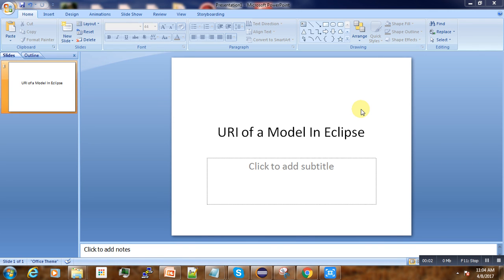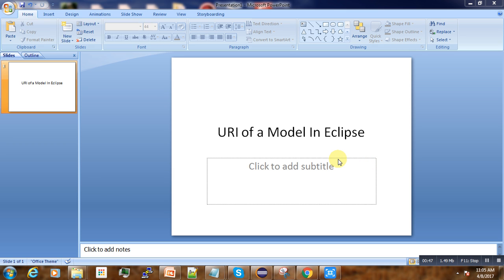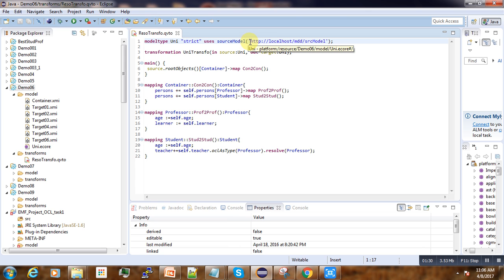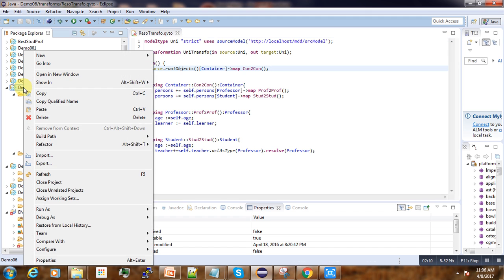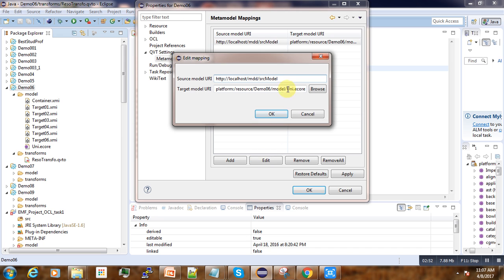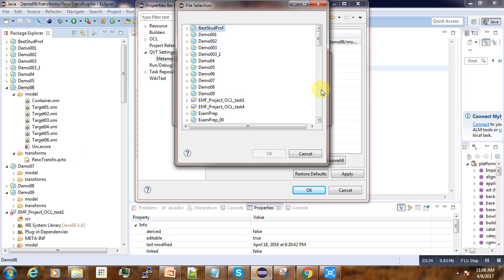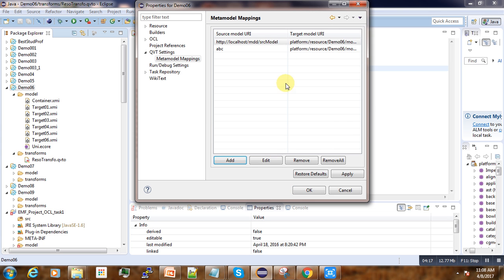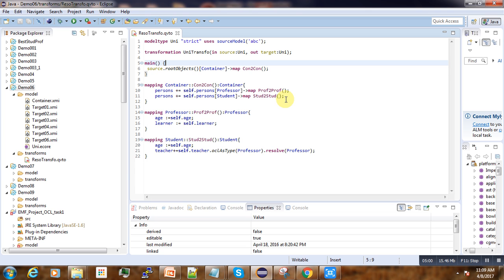Setting the URI of a QVTO Model in Eclipse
Setting URI of a QVTO Model in Eclipse